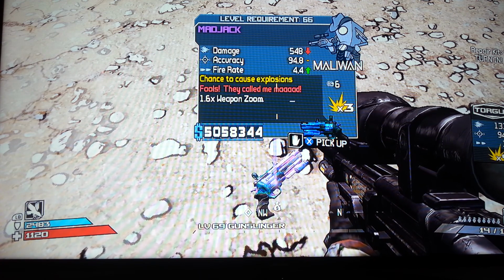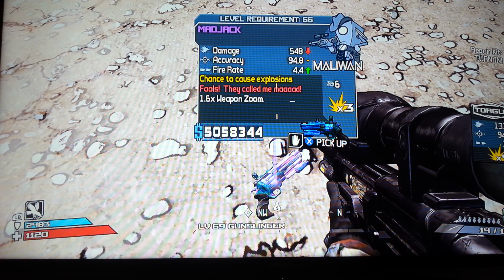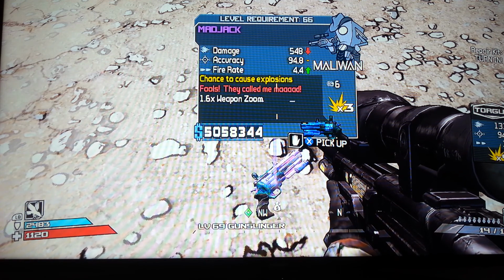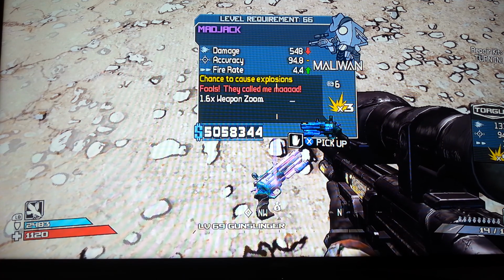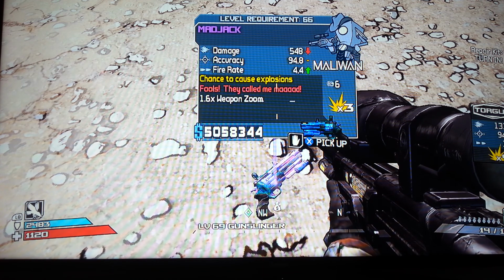Borderlands Mad Jack showcase